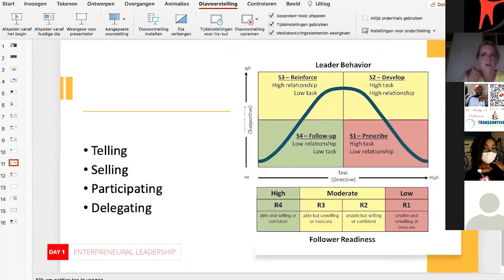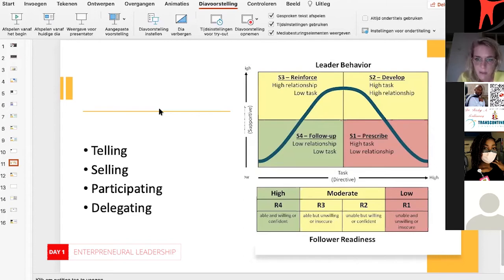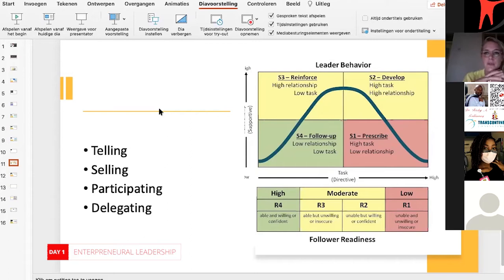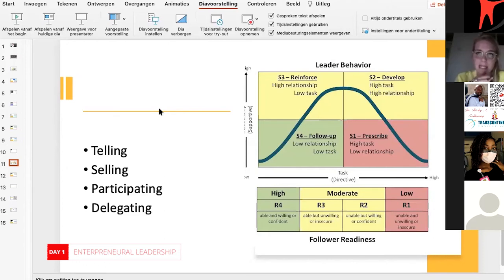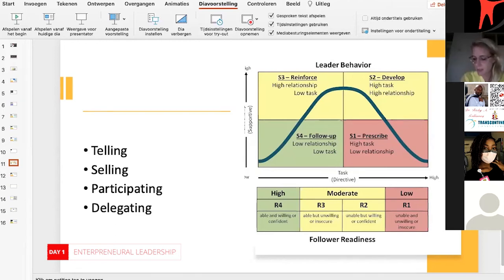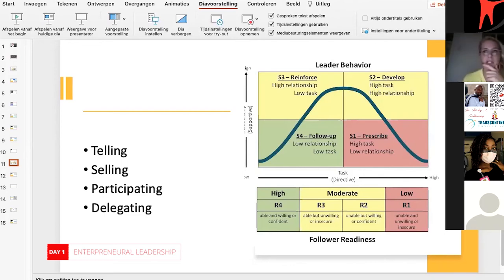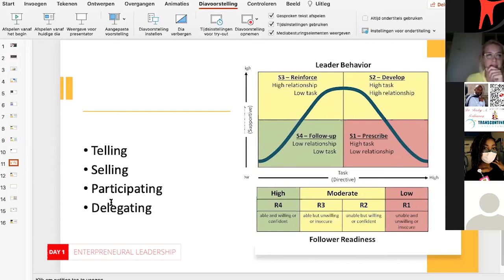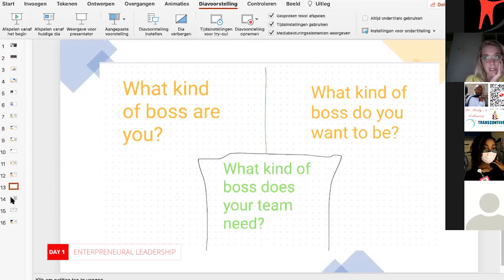Entrepreneurial Leadership webinar Day 1 Pt 4